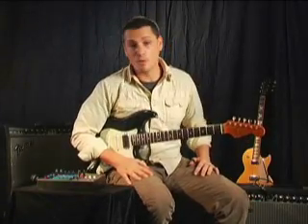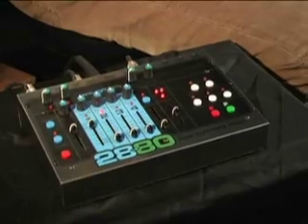2880 - Demo by Dan Miller - Stereo Multi-Track Looper - Electro Harmonix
Visit the all-new EHX site!

The Electro-Harmonix 2880 offers the familiar control setup of a multitrack digital recorder while adding flexible looping capabilities and track manipulation control. Multiple loops, in stereo and mono, can be pitch shifted, reversed and manipulated on four recording tracks. These four tracks can then be moved to two mixdown tracks, freeing them up to be reused. Flexible punch in/out is available on any recording track, allowing the musician to achieve "Looper Perfection" with the 2880.

The 2880's non-compressed audio utilizes a 44.1 k 16 bit CD fidelity while providing audio storage of 480 seconds for each of the six available tracks when using a 256 megabyte card (expandable to 2 gigabytes). With external in/out midi clocking, it also provides automatic format conversion to Mac or PC via USB.

Complex multitrack loops may be created and overlaid in a performance situation with ease. With more tracks, more control and more power, the 2880 is
Looping Heaven.